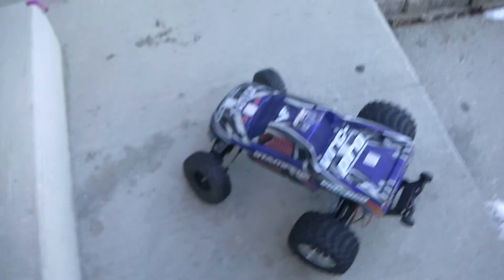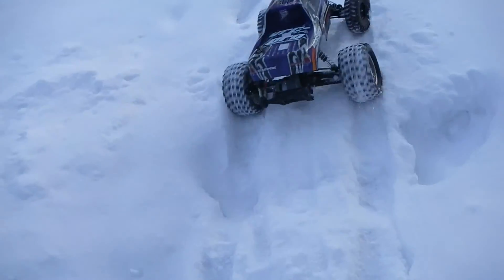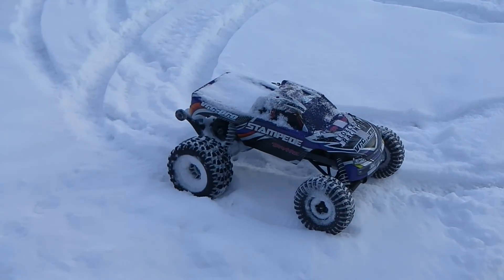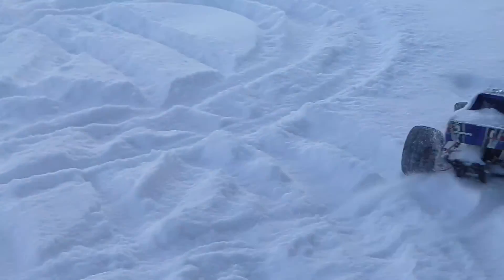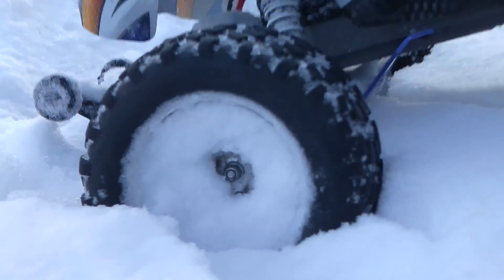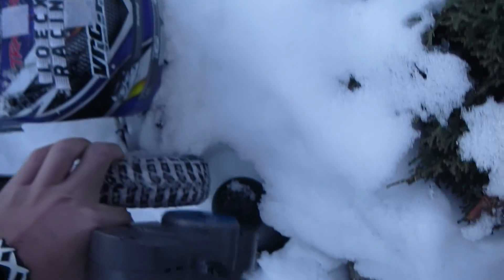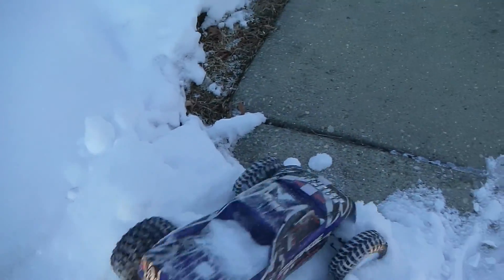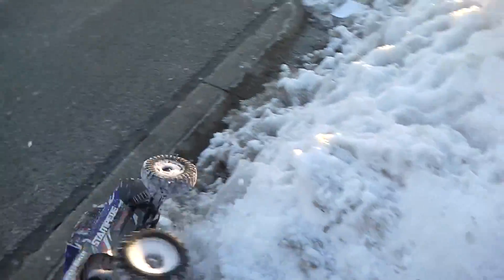RC| MOAR DRIVING WIF STEMPEED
i was bored ok